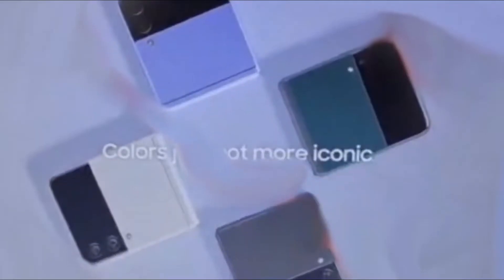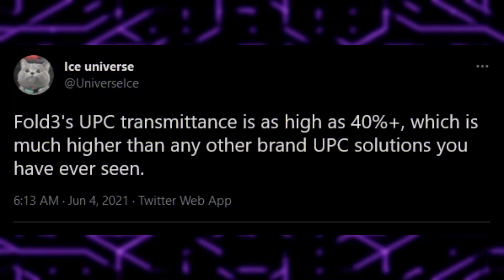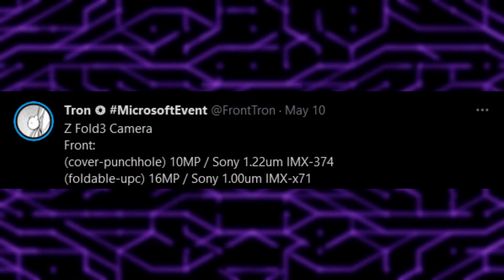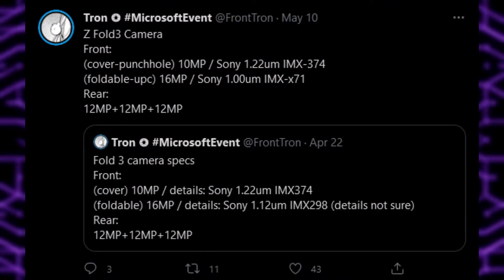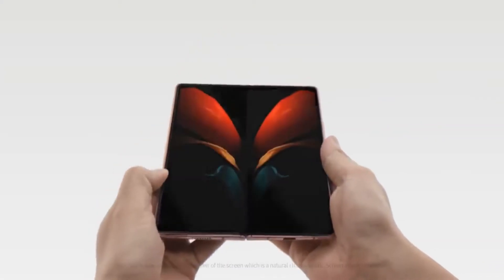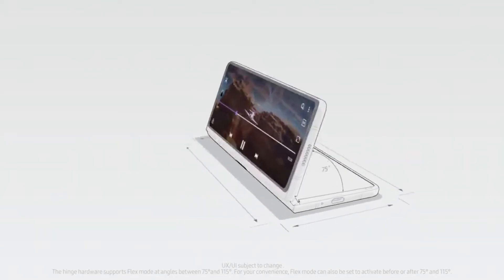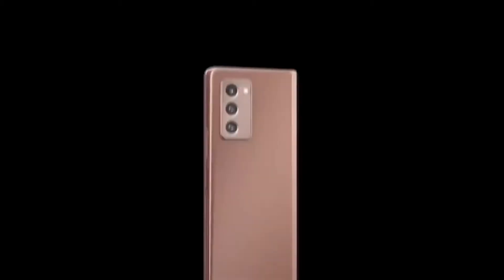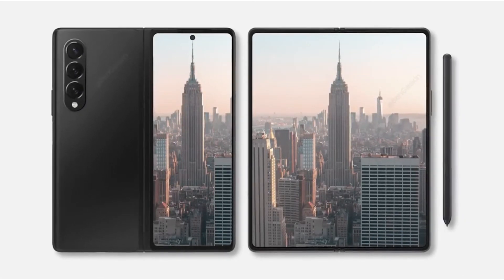Samsung Galaxy Z Fold 3 - WORLD'S FIRST..!!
Samsung Galaxy Z Fold 3 is going to be World's First Foldable in so many areas... including Under Display Camera, official IP rating and more...